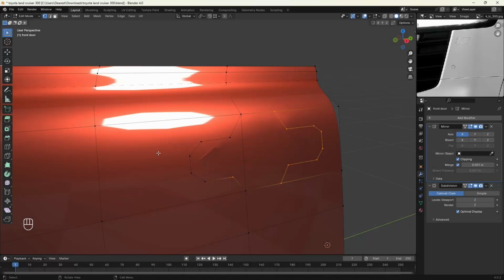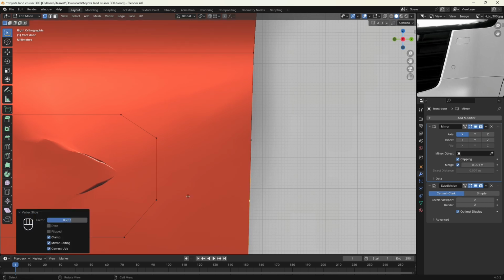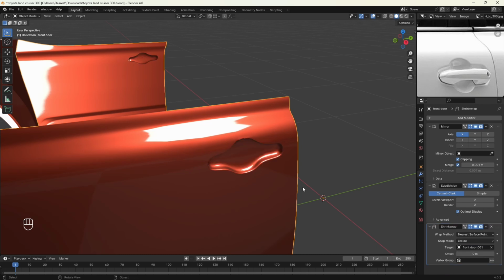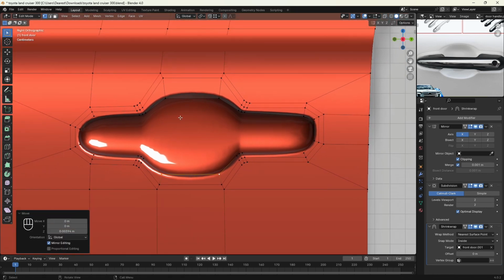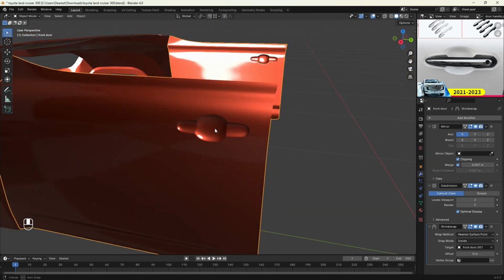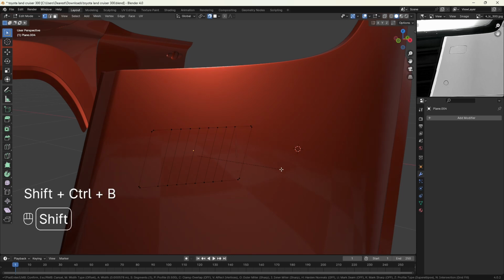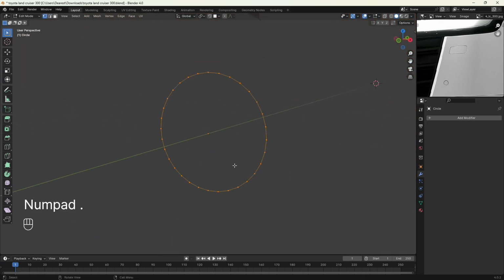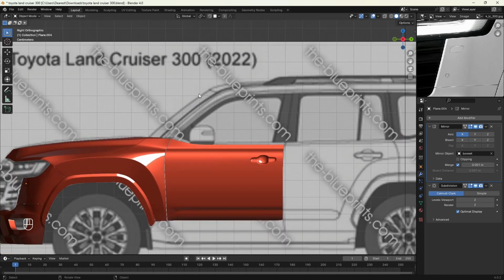Blender 3D Car Modelling (Part 8)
first of all, I really want to apologise for taking so long to put out this part. So in it, we'll go through some interesting techniques regarding the details on the door and the front bumper before we continue modelling the next parts. (NB) I have uploaded the blend file of the previous part for anyone who might have lost theirs and still want to follow along without having to start all over again.